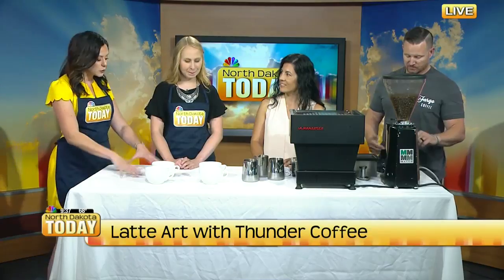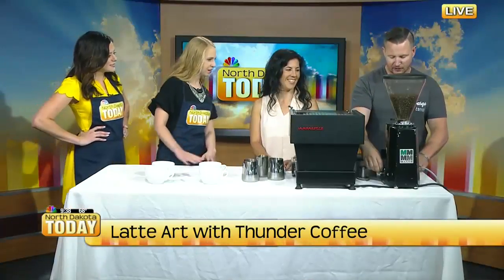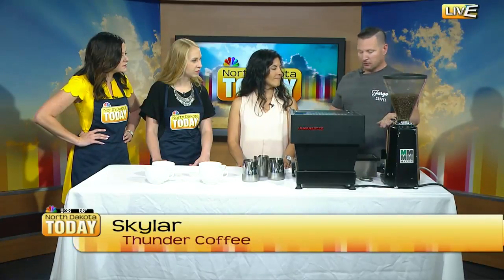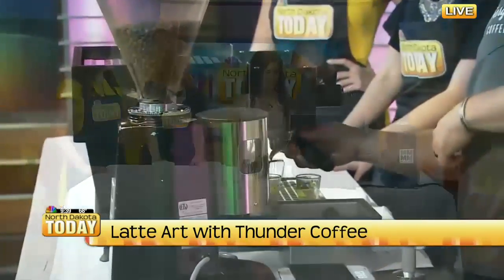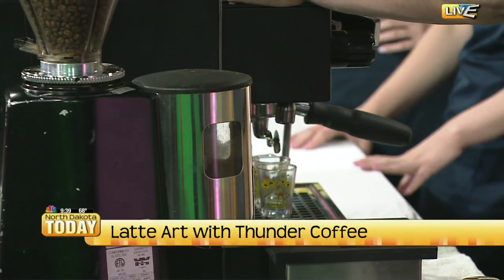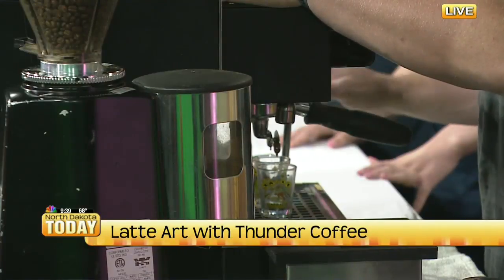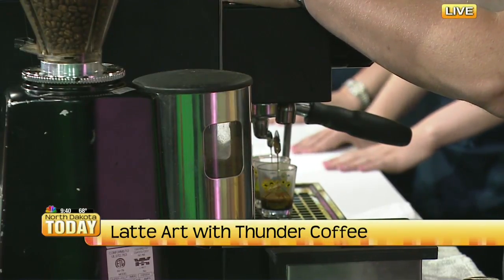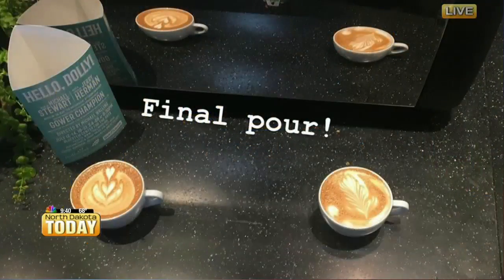NDT Latte Art